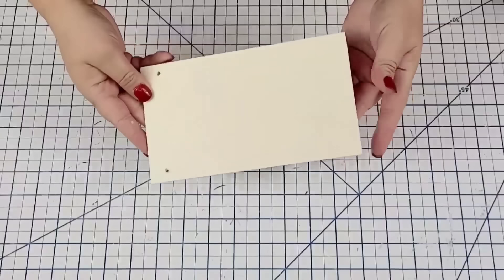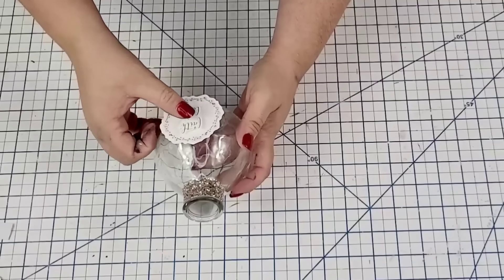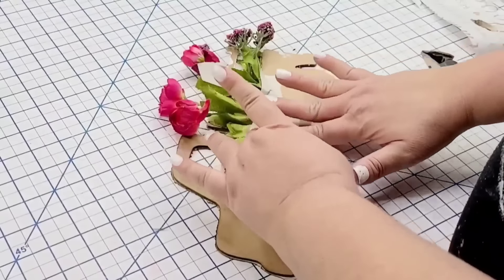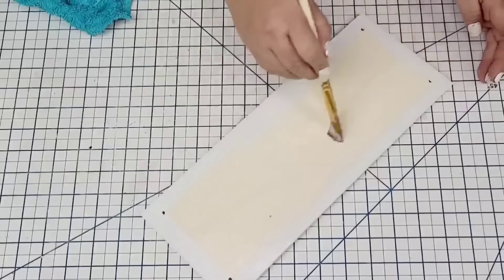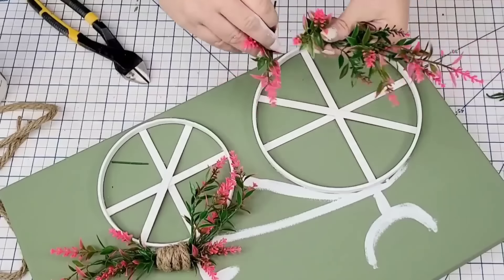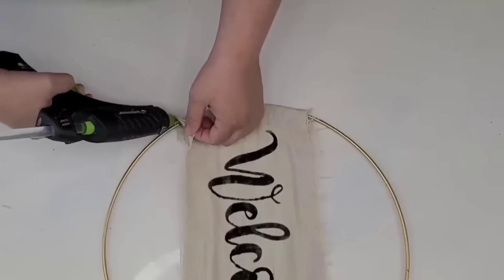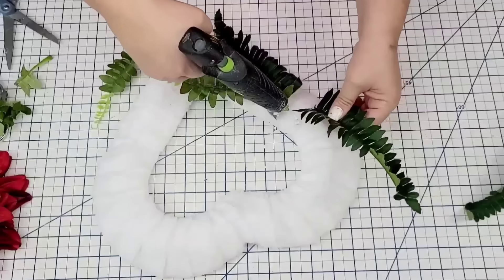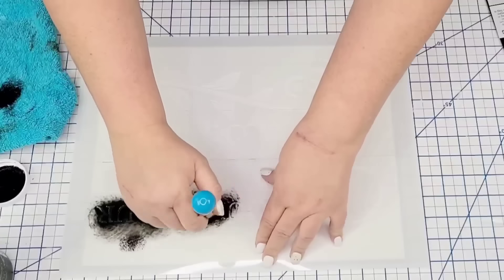54 Genius DOLLAR TREE DIY Crafts For Home Decor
This video has tons of DIY craft ideas that are budget friendly, but not compromising in quality. DIY home decor inspiration that are super easy and beautiful.